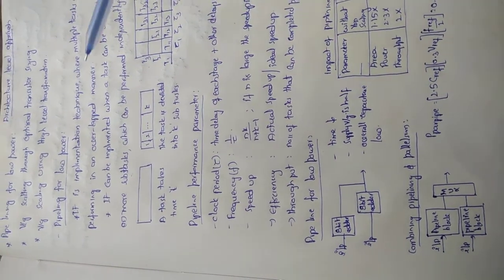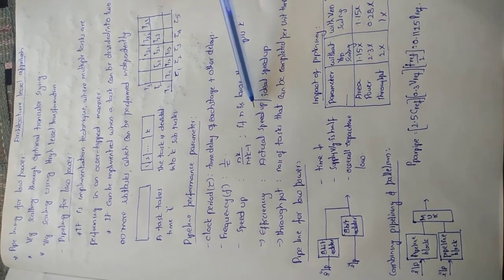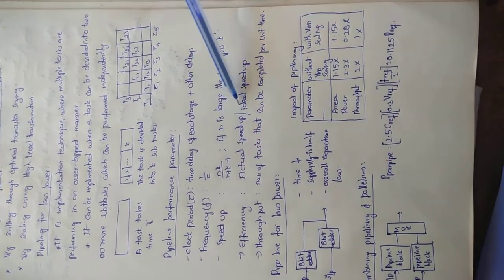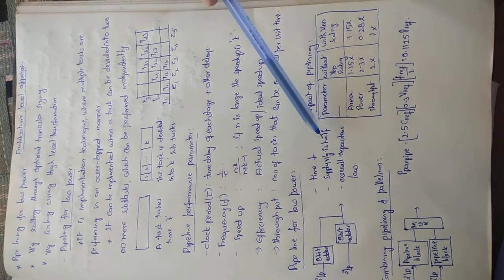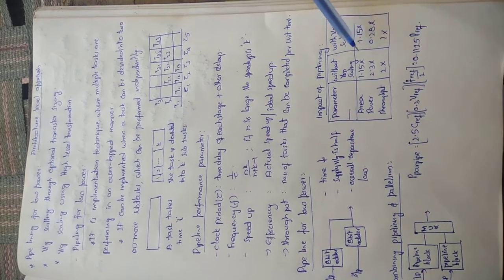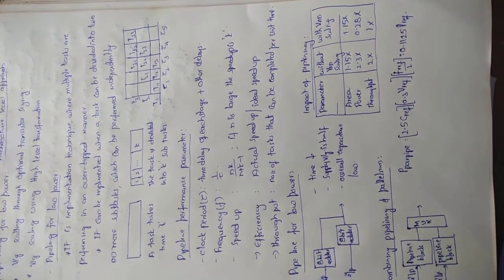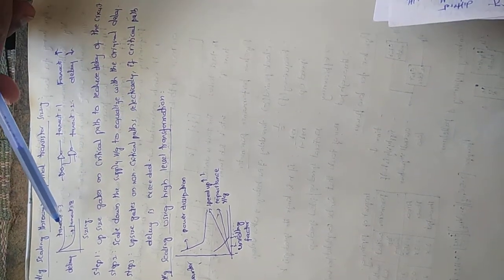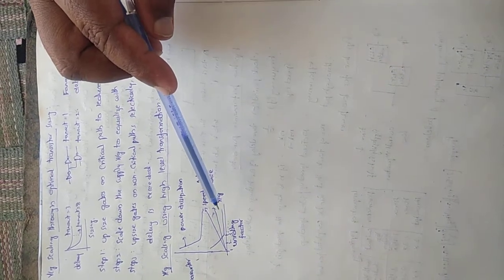SMM - LPVLSI- ARCHITECTURE LEVEL(pipeline)